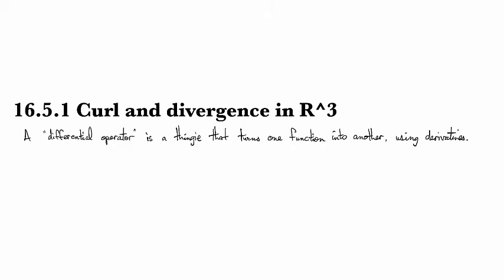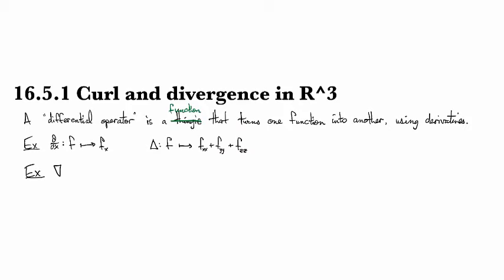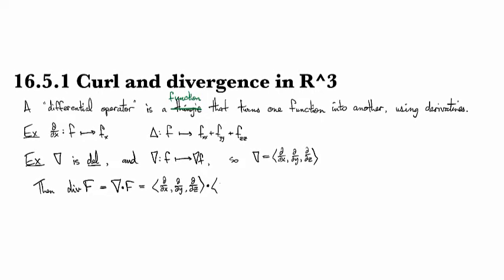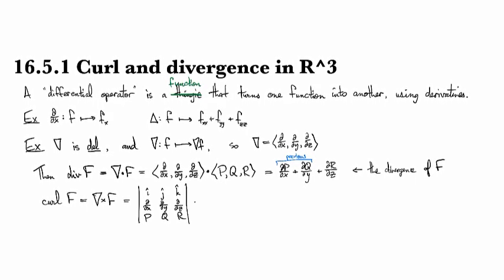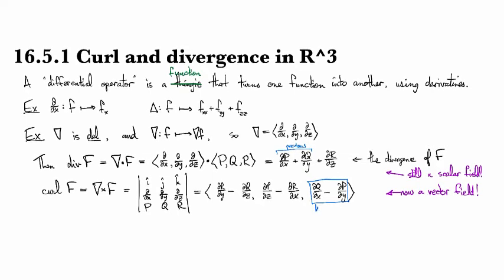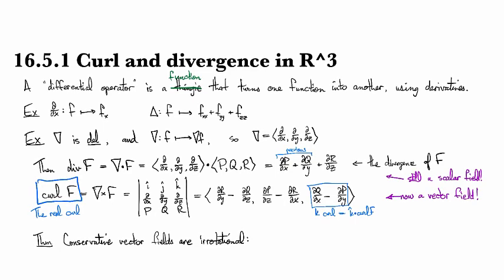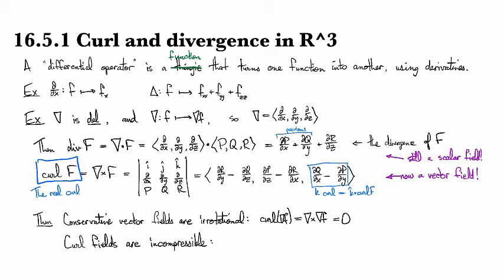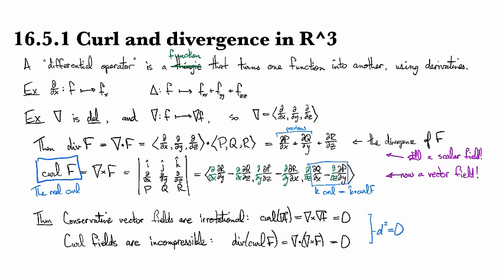16.5.1 Curl and divergence in R^3